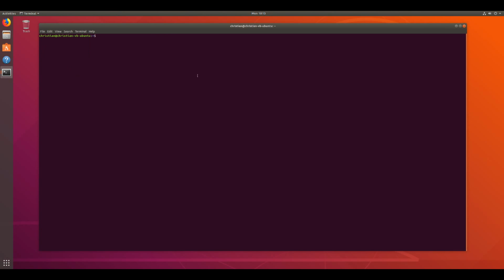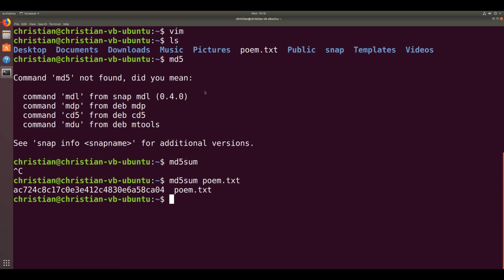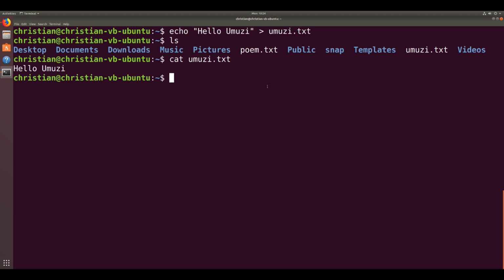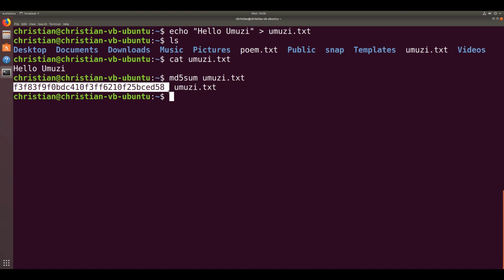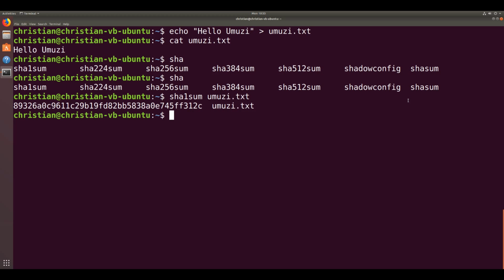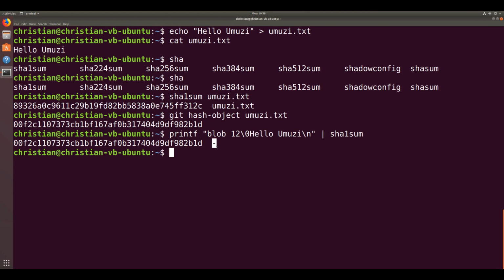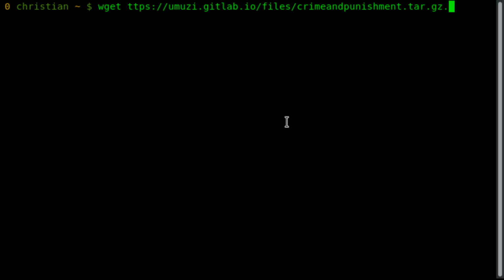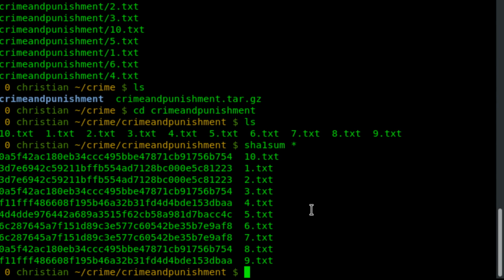Advanced Introduction to Git: Part II